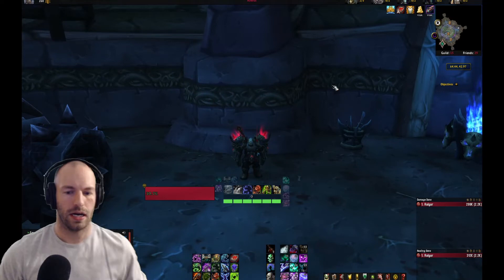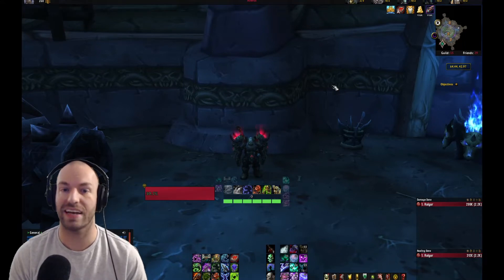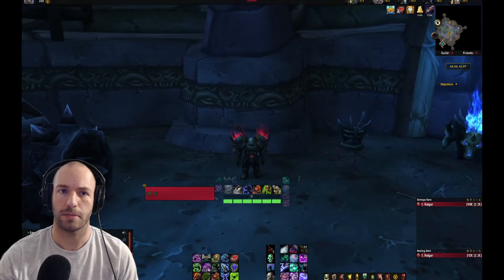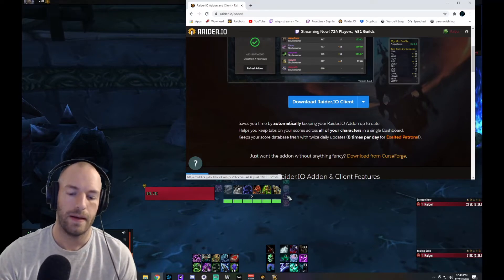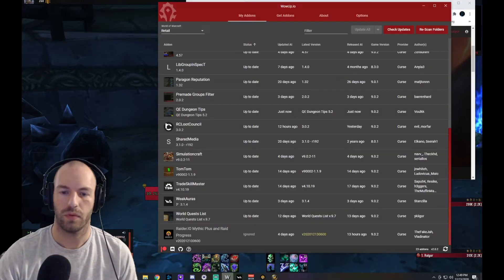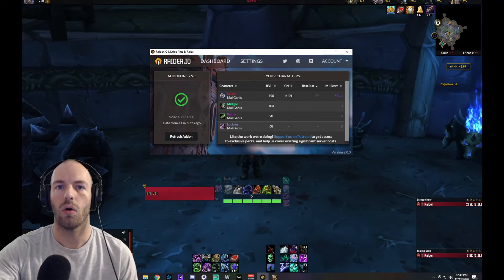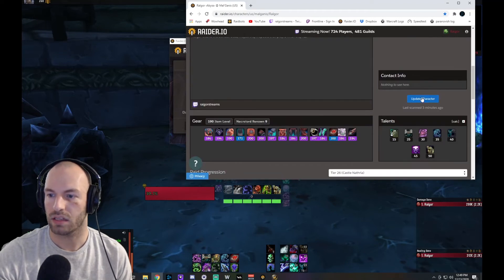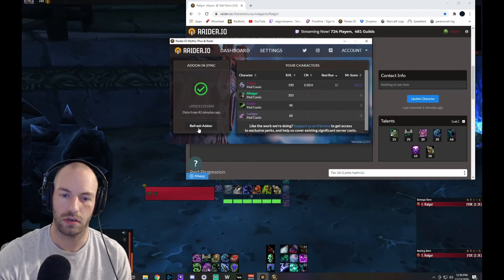Update Raider.io Immediately In Game 2 - 8 times per day!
How to update your raider.io and have it show up more frequently instead of once per day.

*** 2X PER DAY OR 8X PER DAY FOR RAIDER.IO PATRONS***